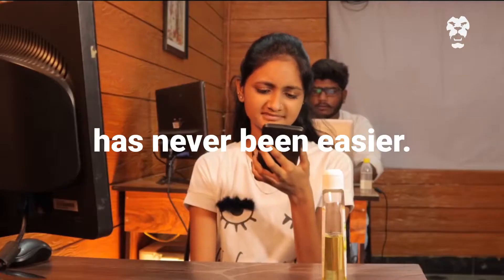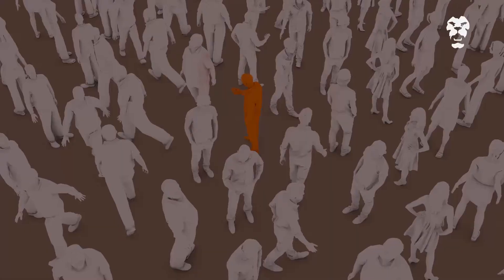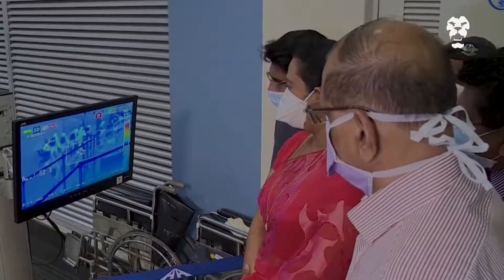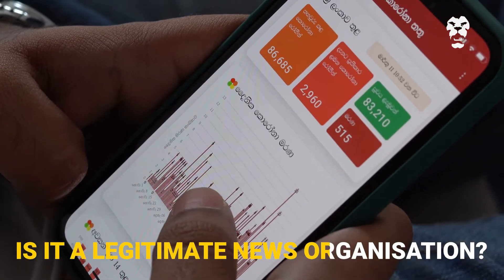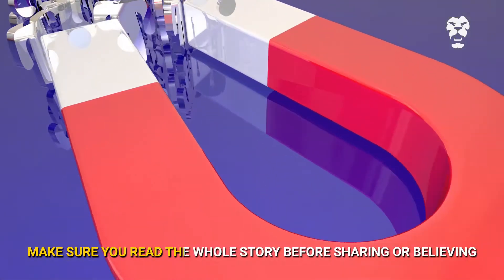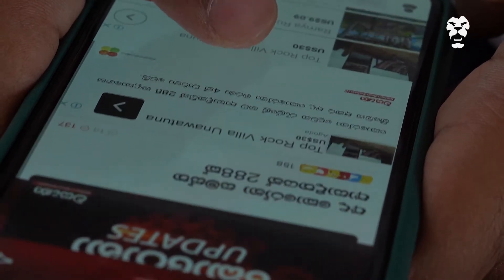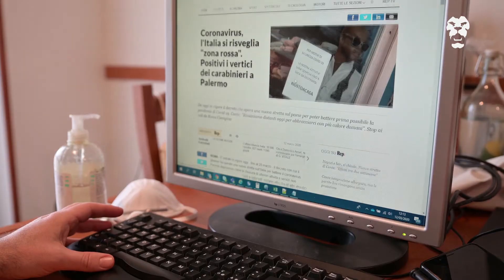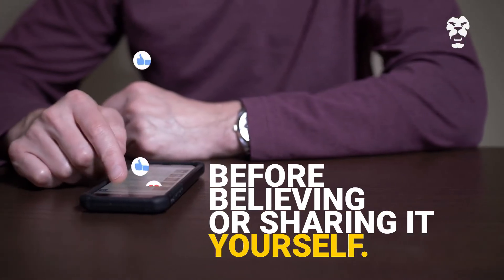How To Spot Fake News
In this age of disinformation, how can you make sure the news you’re receiving is accurate and real? Here are five simple steps you can follow to identify fake news before sharing or believing it yourself.